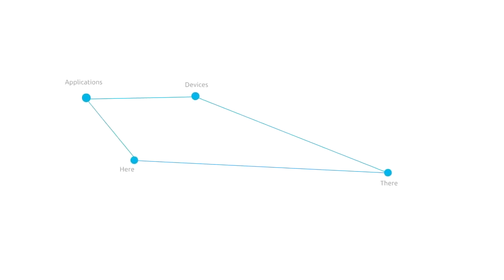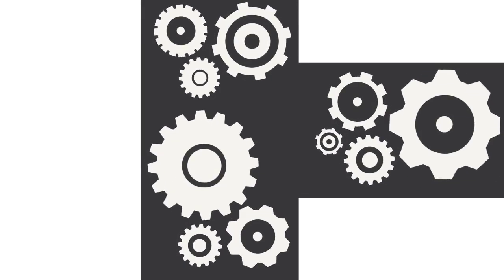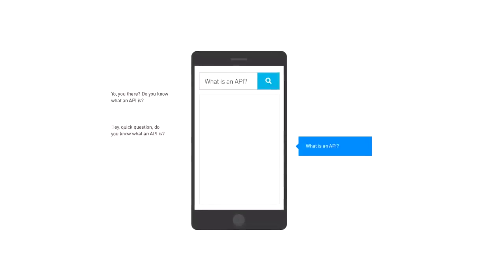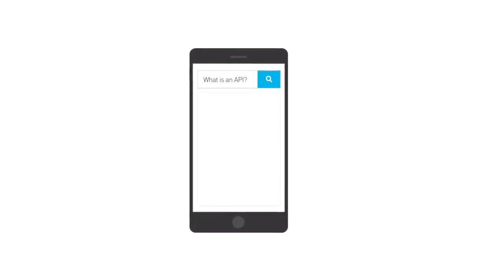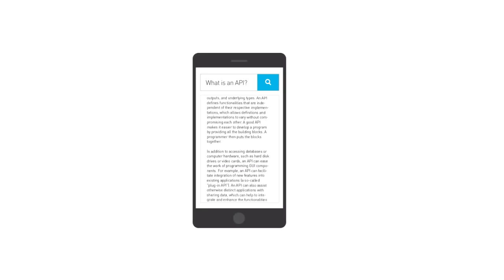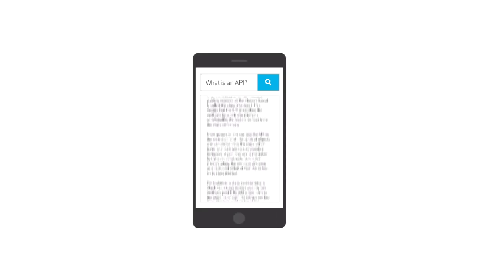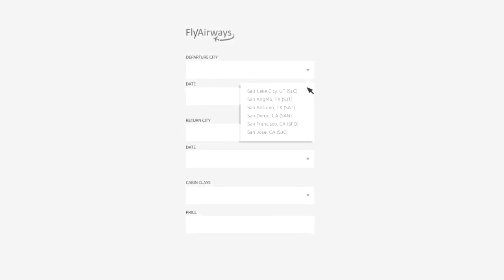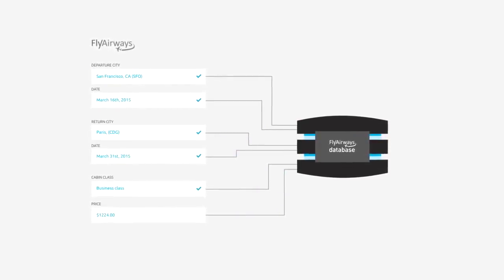Api application program interface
C sharp c++
what's api?